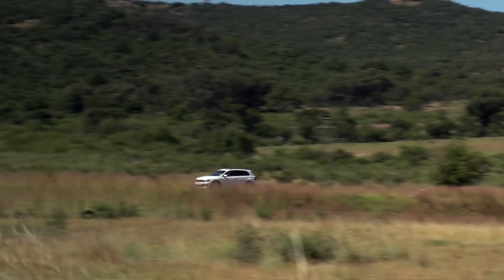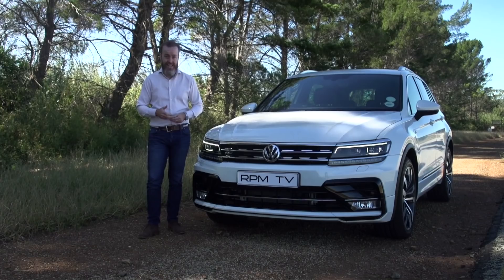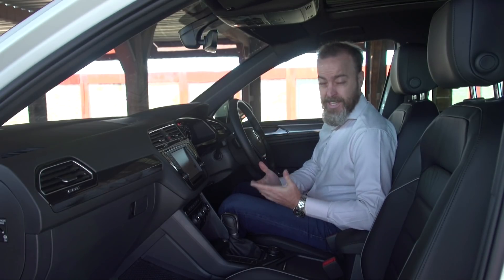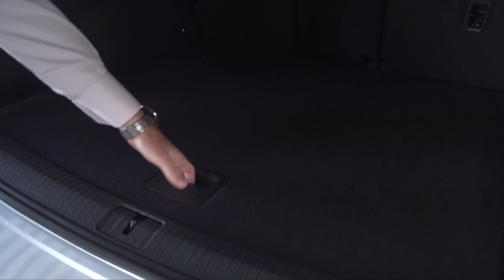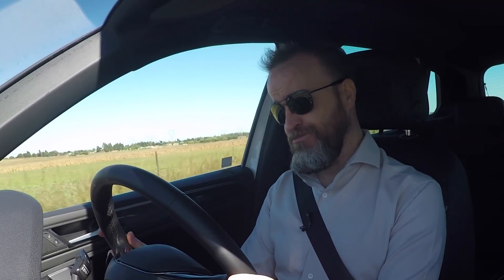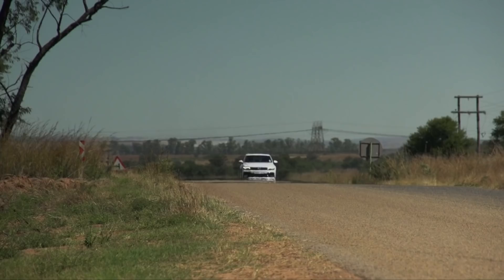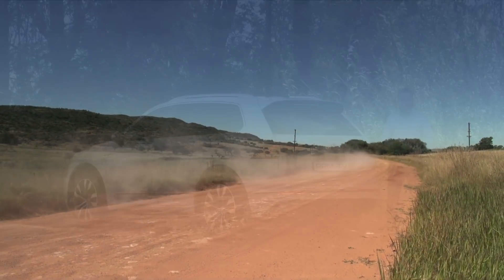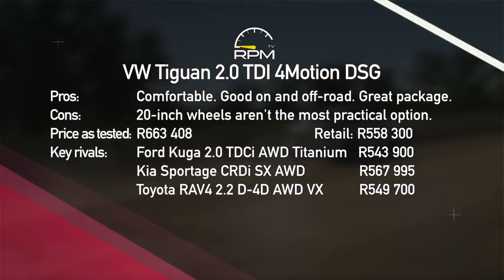VW Tiguan 2.0 TDI 4Motion DSG Highline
The VW Tiguan’s 2,0-litre engine delivers a typically responsive turbodiesel drive, with decent bottom-end torque. But matched to the seven-speed DSG gearbox and all-wheel drive, it endows the Tiguan with a surprising measure of on-road ability and enjoyment. It’s a superb package, with great styling, a comfortable interior and genuine driving talent both on tar and off the beaten track. The only downside are those 20-inch wheels, which can be noisy and aren’t the best all-terrain option.

Make and model: Volkswagen Tiguan 2.0 TDI 4Motion DSG
Engine: In-line four-cylinder, 1 968 cc, turbodiesel
Power : 130 kW @ 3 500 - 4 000 rpm
Torque: 380 Nm @ 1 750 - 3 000 rpm
Power-to-weight ratio: 75,45 kW/ton
Gearbox: Seven-speed DSG dual clutch, AWD
Wheels/tyres: 20-inch alloy, 255/40 R20 tyres

0-100 km/h: 8,3 sec
Fuel consumption (claimed/tested): 6,4 / 7,3 litres/100km
Operating range (claimed/tested): 938 km / 822 km

PROS
Comfortable, good on and off road. Great package.
CONS
20-inch wheels aren’t the most practical option.

PRICING AND RIVALS
Retail price / as tested: R558 300 / R663 408

Key rivals
Ford Kuga 2.0 TDCi AWD Titanium : R506 900
Kia Sportage CRDi SX AWD: R567 995
Toyota RAV4 2.2 D-4D AWD VX: R552 400